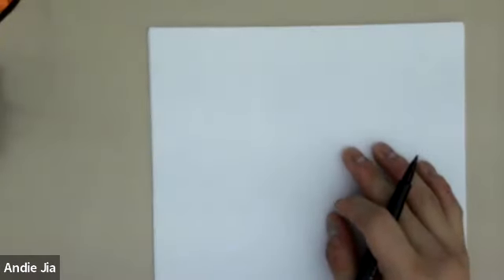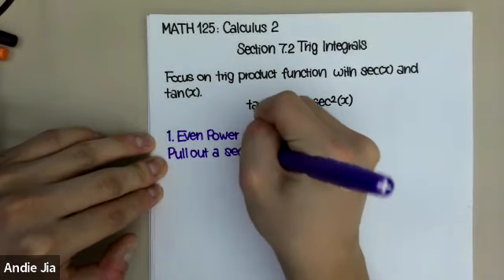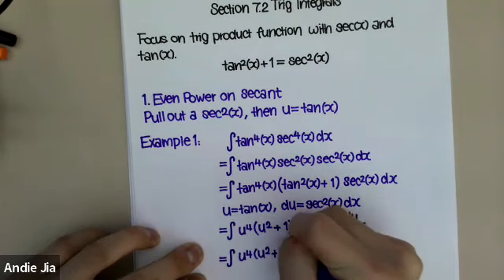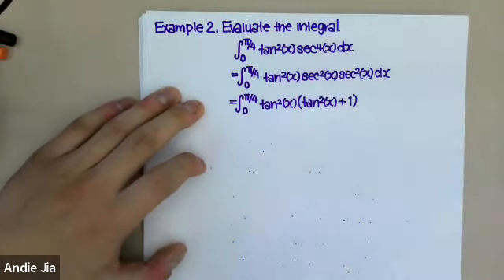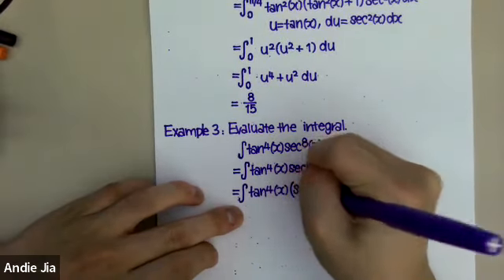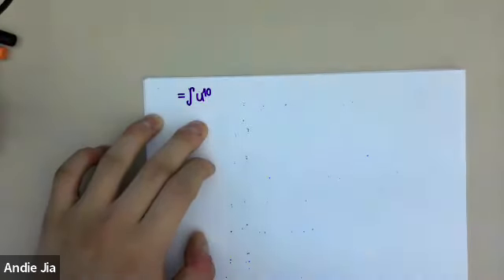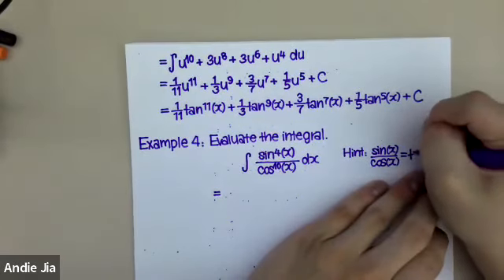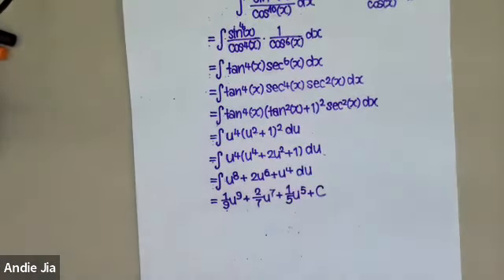MATH 125 Lecture 15B: Integration of Trig Functions 2